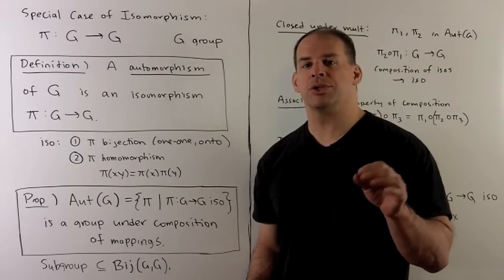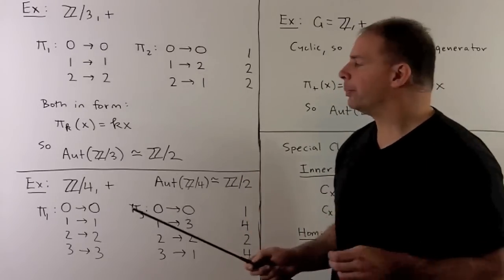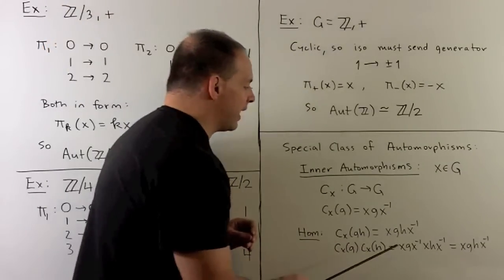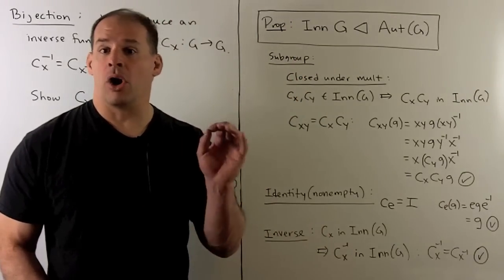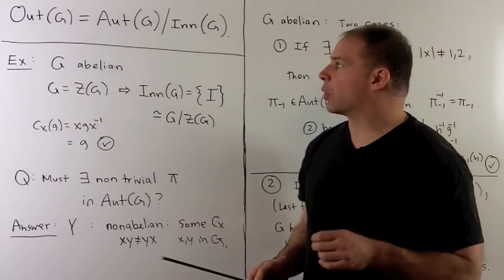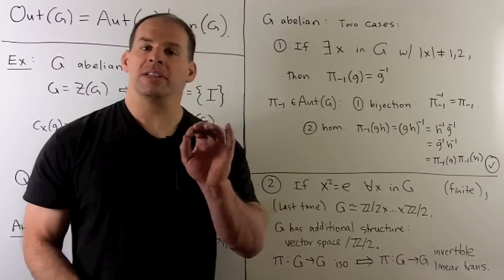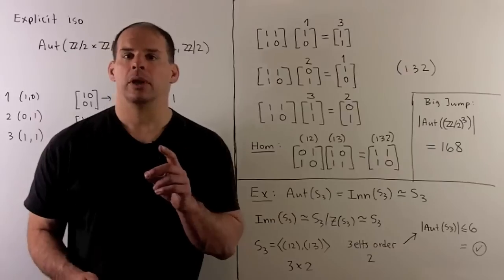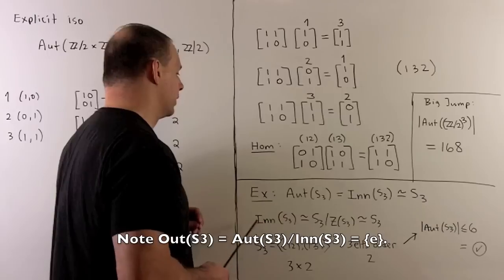GT11. Group Automorphisms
EDIT: At 3:20, nonzero elements have order 3, not 2.

Abstract Algebra:   We consider the group Aut(G) of automorphisms of G, the isomorphisms from G to itself.  We show that the inner automorphisms of G, induced by conjugation, form a normal subgroup Inn(G) of Aut(G), and that Inn(G) is isomorphic to G/Z(G).  Examples include Z/3, Z/4, Z, Z/2 x Z/2, and S3.